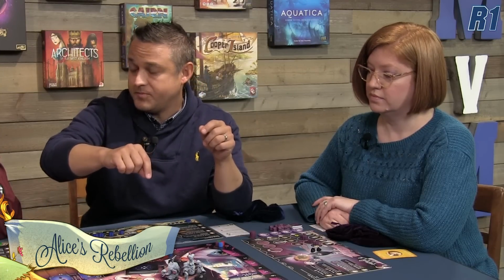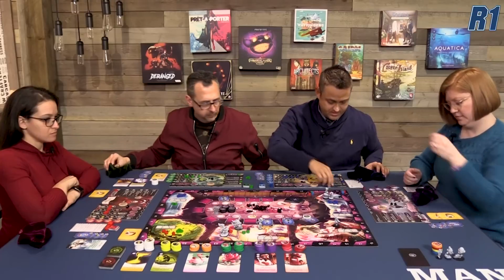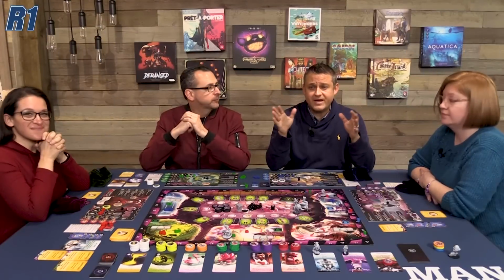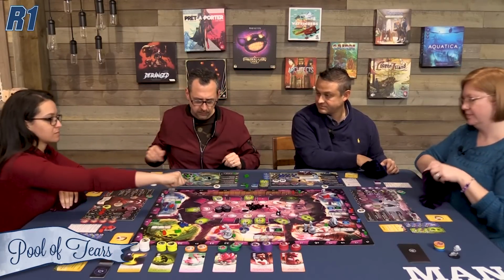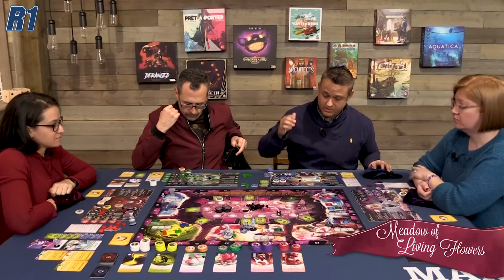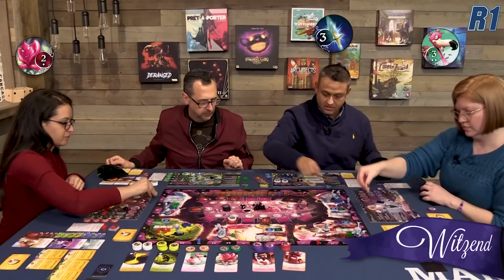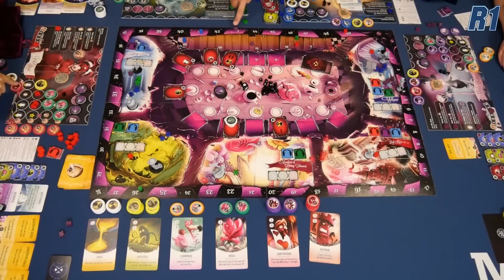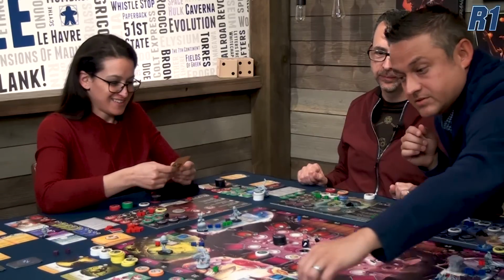Wonderland's War - Round One by Man vs Meeple (Skybound Games)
Round One - Wonderland's War
Welcome to "Round One" - The series where we play just the beginning of a game (or a little more) to show you what it's like, and then report back to you with a brief discussion of our full play-through experience. MADNESS MADNESS EVERYWHERE, AND NOT A DROP TO DRINK! CHECK OUT THIS FULL (AND WE MEAN FULL) PLAYTHROUGH OF THE GAME, AND DON'T BE SURPRISED IF IT MAKES YOU CURIOUSER AND CURIOUSER.

Hosted by David Waybright and Jeremy Salinas
With Kira Peavley and Jondi Soper